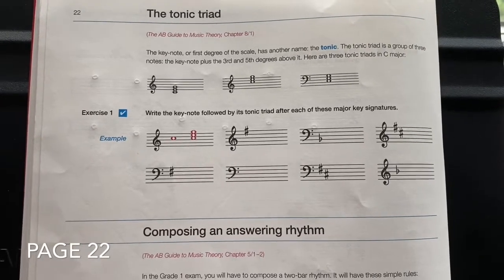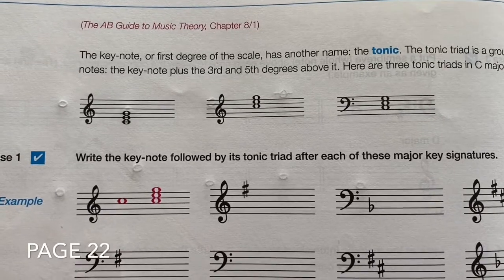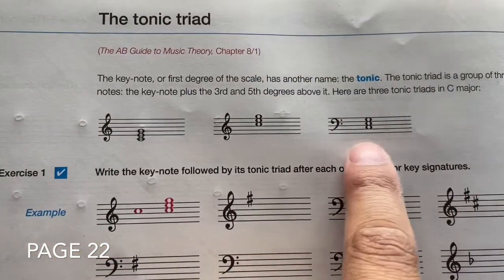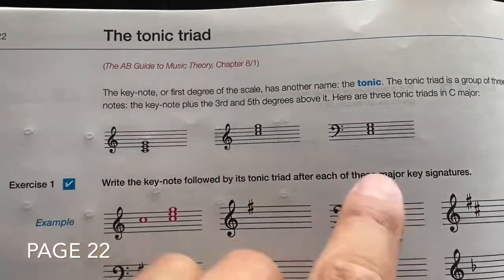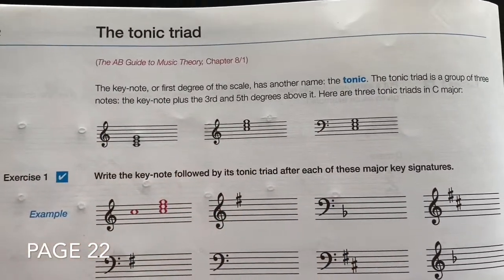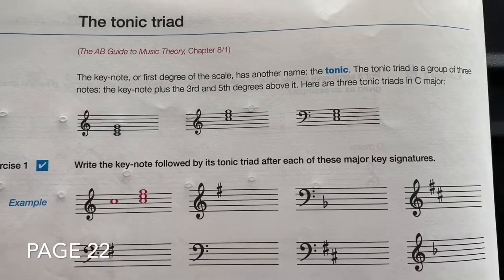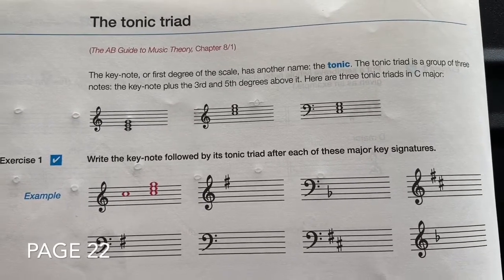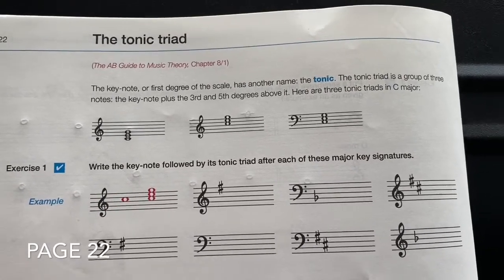Lesson 11: Online ABRSM Theory Grade 1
Lesson 11: The Tonic Triad & Composing an answering rhythm - Grade 1 ABRSM Theory